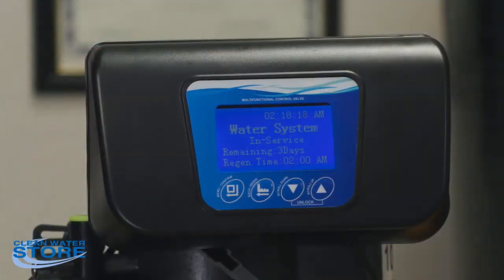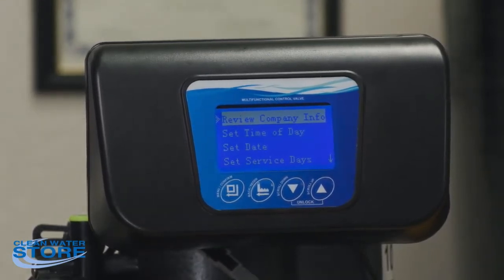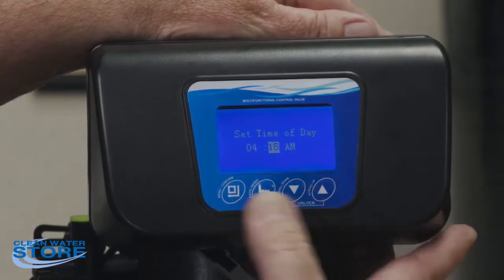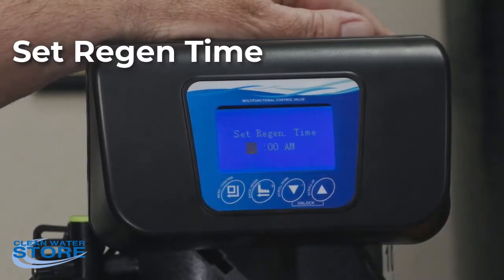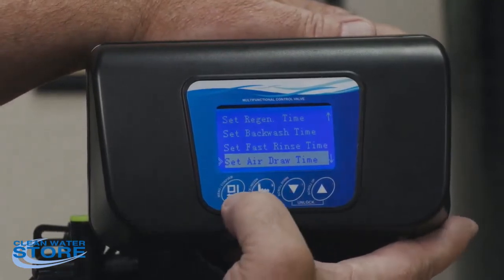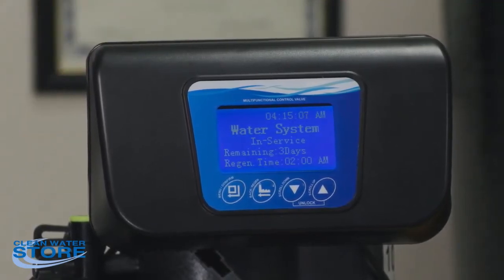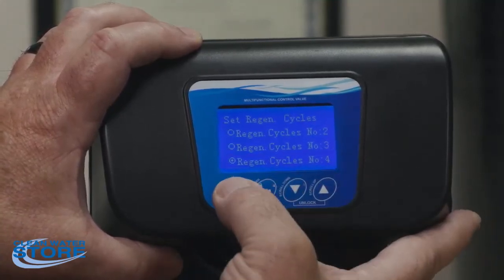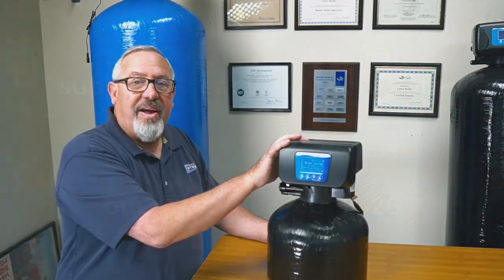How to Program Your 7500-Rev2.5 Air Well Water Treatment System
Learn how to Program Your 7500-Rev2.5 Air Well Water Treatment System